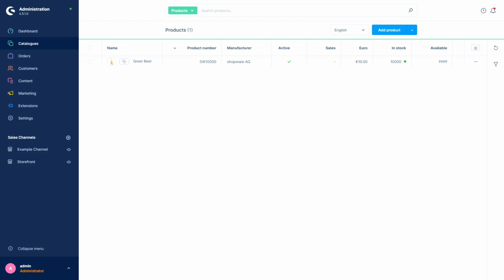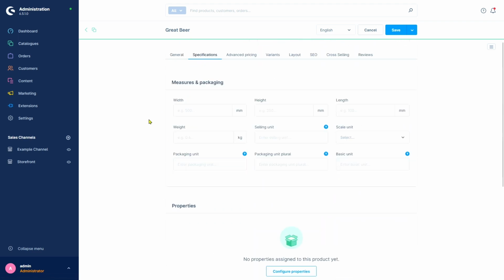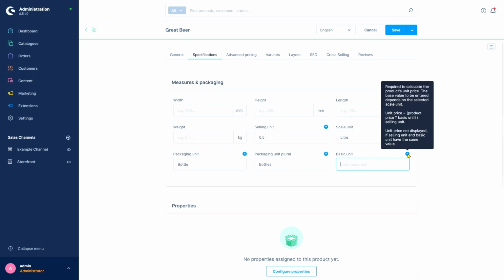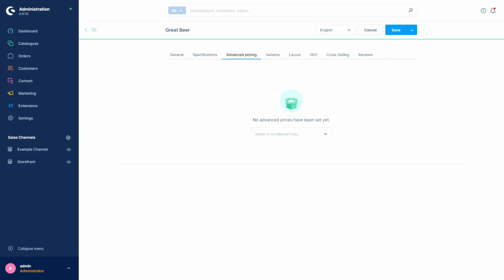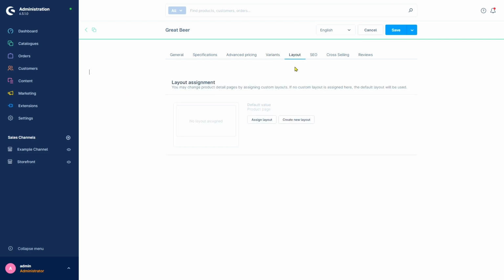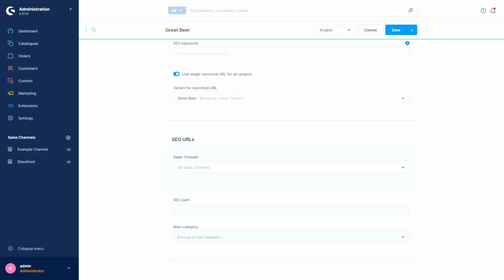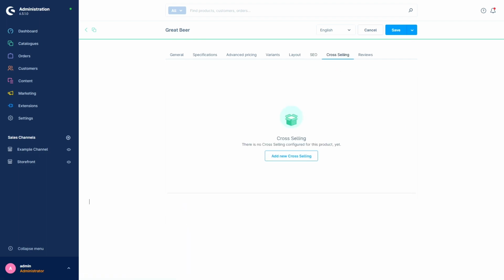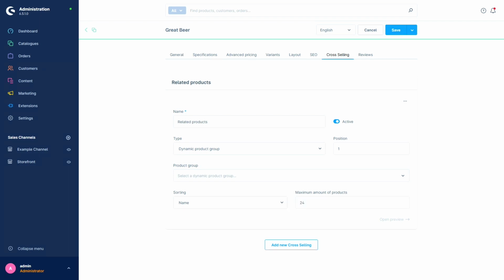Add more information to a product (Shopware 6 Tutorial EN)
Here Dennis shows you how to add more information to a created product and in which steps it is easiest to implement.